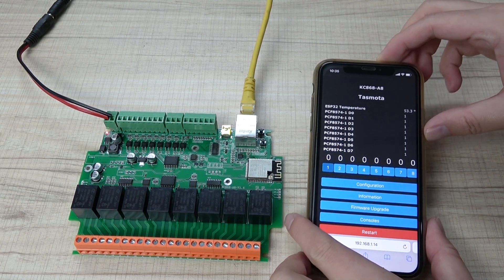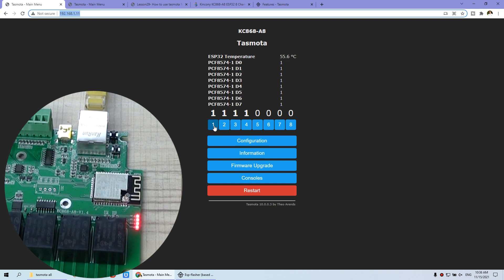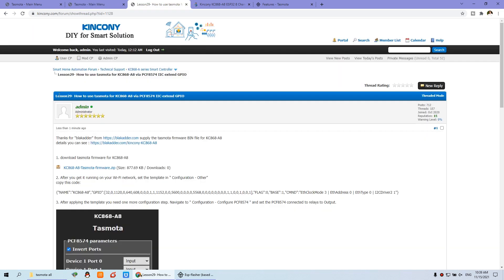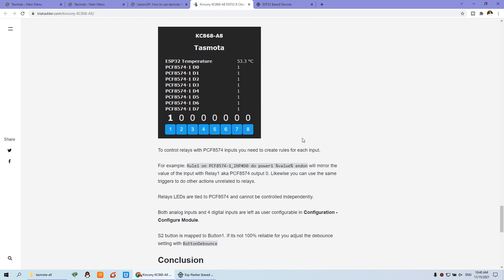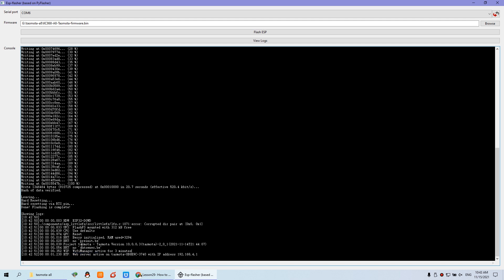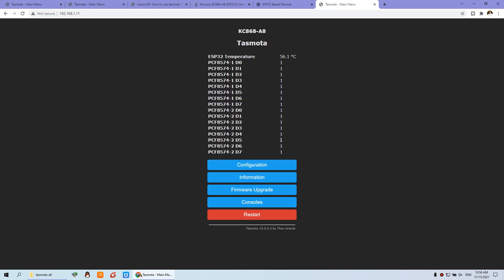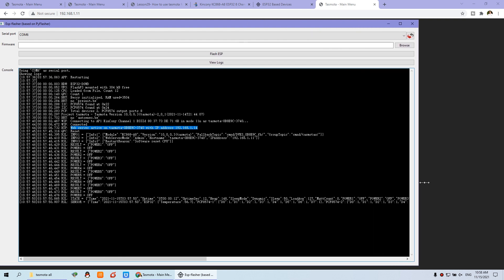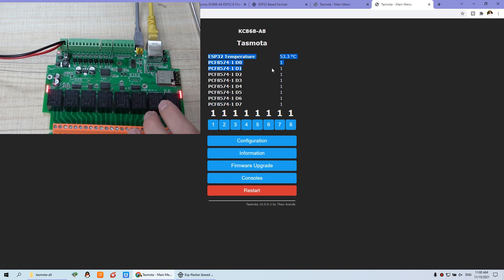Lesson29- Tasmota for KC868-A8 by PCF8574 relay and monitor sensor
KC868-A8 smart controller, many hardware resources for you to use, you can write any code by Arduino IDE to ESP32 wifi/Bluetooth/ethernet module. We will supply demo codes for different samples. Everyone can modify and change the code for their own smart home automation system project.